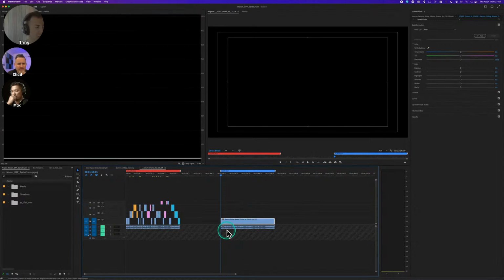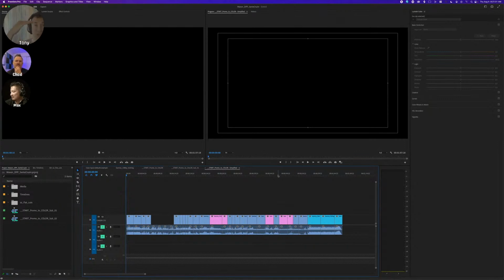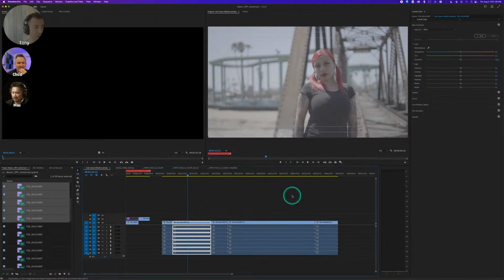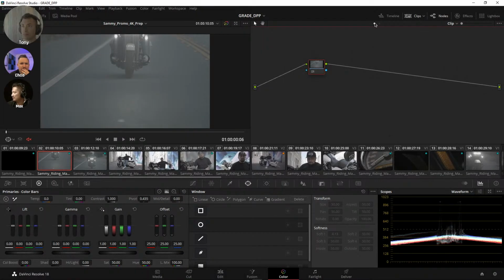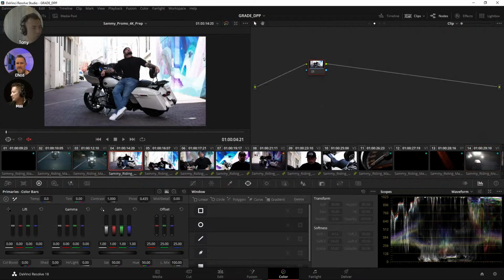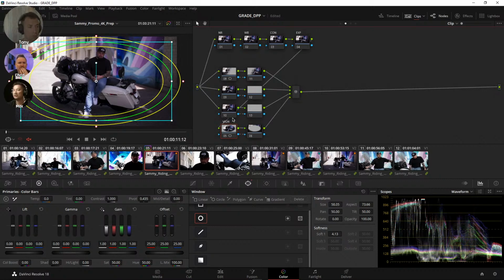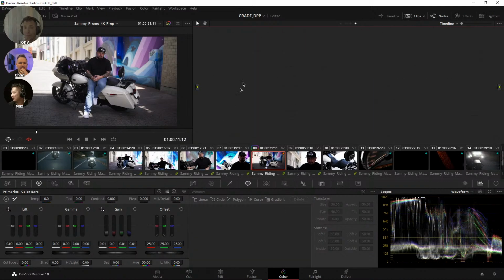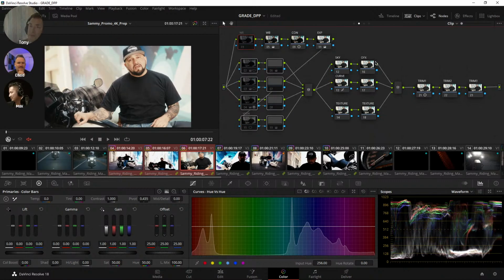Max On Color | Prepping & Grading A Multiple Camera Edit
Joining us in this episode is Anthony Bari Jr., a filmmaker, finishing editor and post-production consultant based in Los Angeles. Tony and Max will look into the organization and grading approach for documentary piece shot with multiple cameras. Together they will share the approach for prepping the editorial timeline for grading, organizing groups and creating node tree structure for the grade.

00:00:00 Waiting Loop
00:00:24 Welcome
00:01:20 Intro Tony Bari Jr.
00:02:15 Today's Theme
00:03:03 Related Shows
00:04:10 Housekeeping
00:05:23 Organizing timeline
00:08:14 Scene Edit Detection (Pr)
00:10:01 Min Max Timeline
00:11:23 Playhead Follows Selection
00:11:51 Clips Up Down
00:13:10 Make Subsequence
00:15:10 Simplify Sequence
00:16:20 __ Remove from…
00:16:47 __ Empty Tracks
00:16:53 __ Graphics
00:17:32 __ Transitions
00:17:36 __ Through Edits
00:18:16 __ Disabled Muted Tracks
00:18:56 __ Disabled Offline
00:19:10 __ Clips with Label …
00:20:14 __ Label tip for proxies
00:20:49 __ Summary
00:21:47 Q Where? Simplify Subseq.
00:22:38 Fix clips, edit friendly
00:23:38 __ Fix LUT references
00:24:48 __ Q Baked LUTs
00:25:50 __ Reveal in Project
00:26:00 __ Interpret Footage
00:26:26 __ Clip Color Management
00:27:01 __ Adjust Multiple Clips
00:28:38 Preferences (Pr)
00:30:08 Sequence Settings
00:31:16 Normalize Clip
00:32:03 Create Preset f. Sequence
00:35:15 Selection as Pr Project
00:36:13 __ Export project options
00:37:12 __ XML Ex/Import (Pr, DVR)
00:40:40 Receiving files as dtr
00:42:47 Review content
00:44:39 Starting a Color Project
00:44:59 __ Grouping Clips
00:47:53 __ Proj. Setting ACES (DVR)
00:50:21 __ ACES Input Transform
00:51:00 __ Lightbox, S-Log, Canon-log
00:55:49 __ Light Box, Add New Group
00:57:22 __ The Four Dots, Node View
00:58:11 __ Group Pre Clip (Dot 1)
00:59:53 Q Why place FX in pre clip
01:00:34 Q __ Sequence, VFX vs Film
01:03:36 Grading example, Node tree
01:04:01 __ From scratch
01:04:11 __ NR, WB, CON, EXP
01:05:39 Q Going to the Clip (Dot 2)
01:06:20 __ add parallel Nodes
01:07:04 __ Vignetting, two Nodes
01:10:21 __ Sky, OFX, Curve, Texture
01:11:50 __ Trim 1 - 3
01:13:19 __ Grading, exposure
01:14:00 Q Working with a baked LUT
01:17:33 Q __ Smartfilter, IDT, ODT
01:25:39 __ Windowing example, tracking
01:26:46 __ Window, Convert to Bezier
01:27:17 __ Combining Shapes
01:29:11 __ Hue vs Hue, detail adjustments
01:30:33 __ Post Clip (Dot 3) adjustments
01:31:23 __ Magic Bullet Looks (Dot 1)
01:32:40 Chad's favorite Short Cut MMB
01:34:05 Wrapping up, Housekeeping
01:35:26 Thank you and Bye!